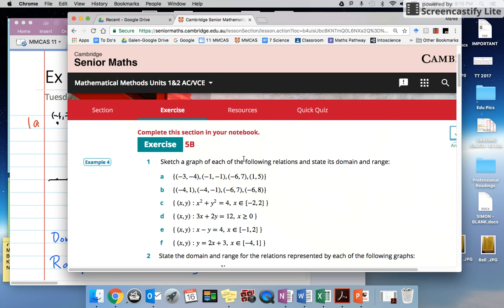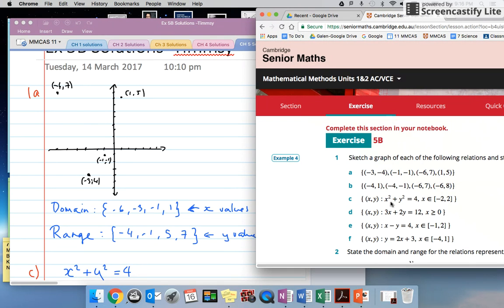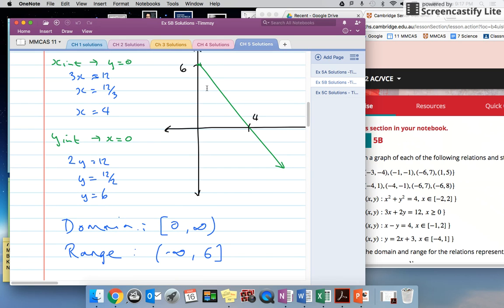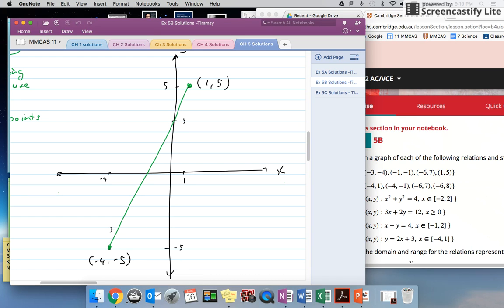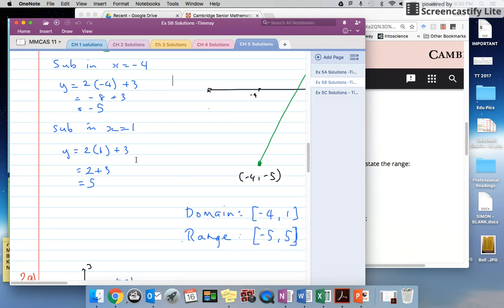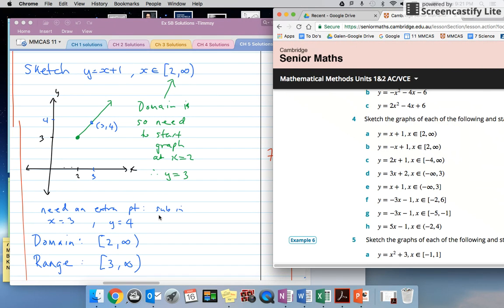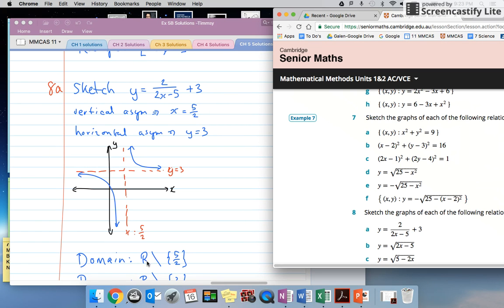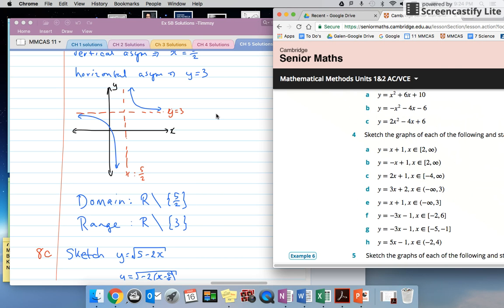Ex 5B Video Hints MMCAS - Timmsy